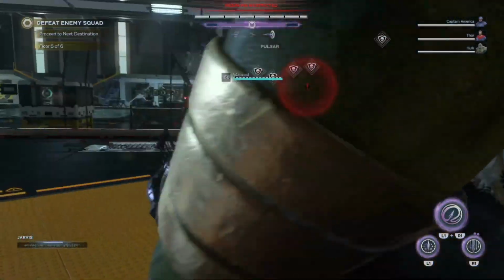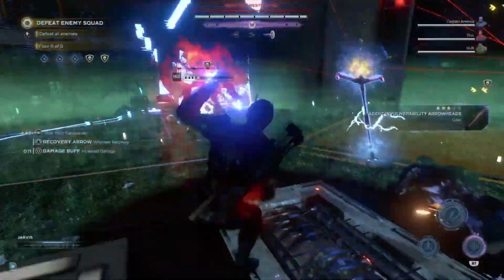FASTEST XP TIPS | HOW TO GET TO LEVEL 50 IN A FEW HOURS | MARVEL'S AVENGERS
The fastest way to hit level 50 after the changes to XP in Marvel's Avengers.

Shoutout to Carrot Scraps for the Hawkeye pic